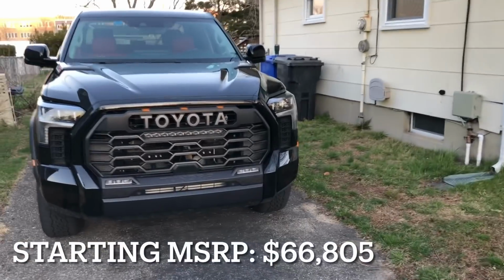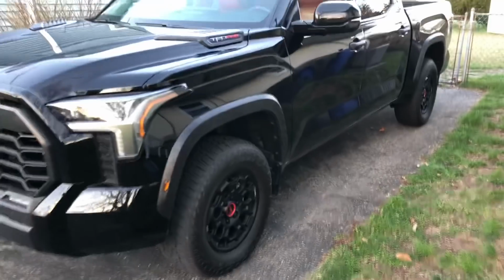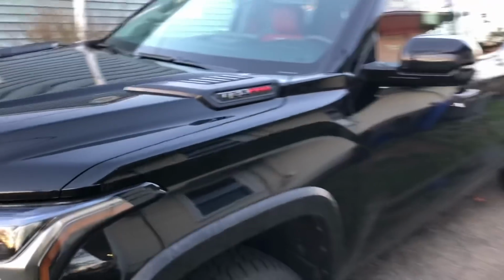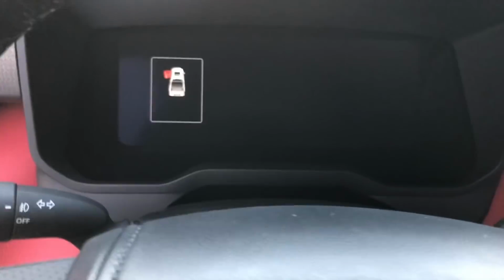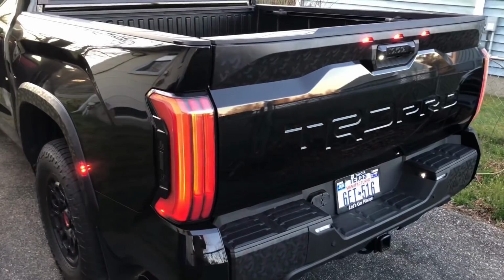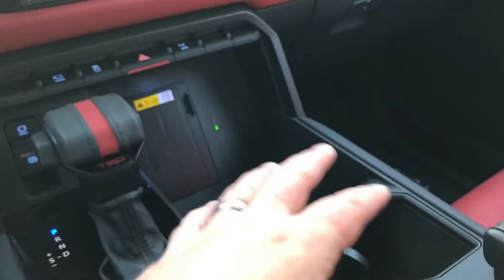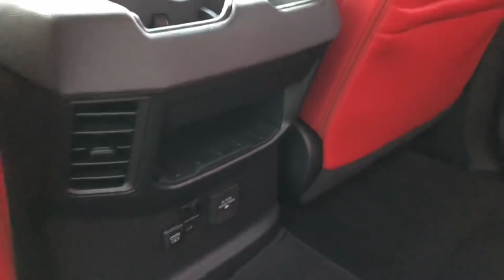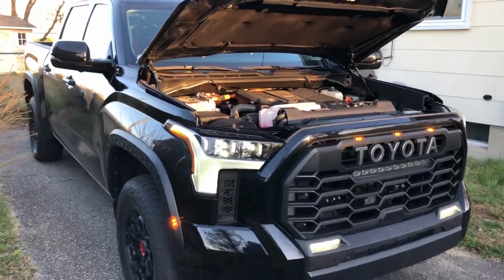2022 Toyota Tundra TRD Pro: The Walk Around!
Here is the walk around of the 2022 Toyota Tundra TRD Pro. Check out this amazing truck and let me know what you think!